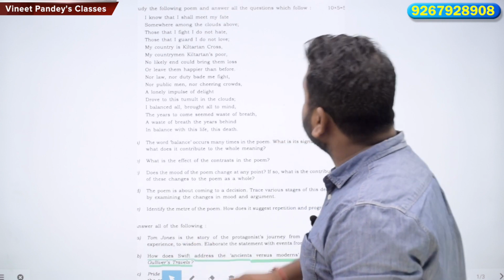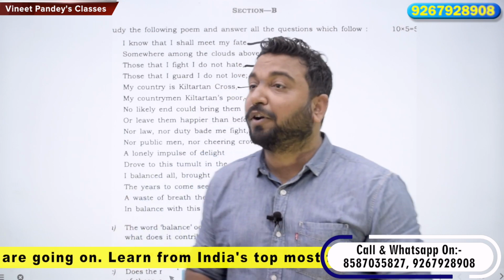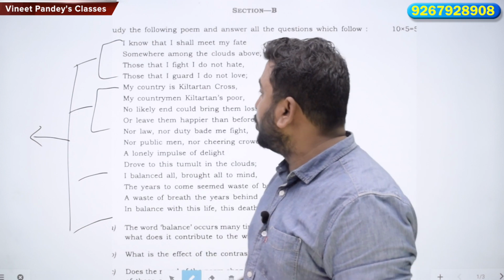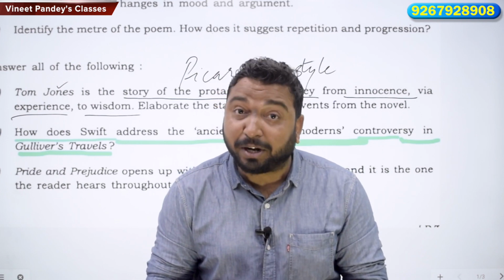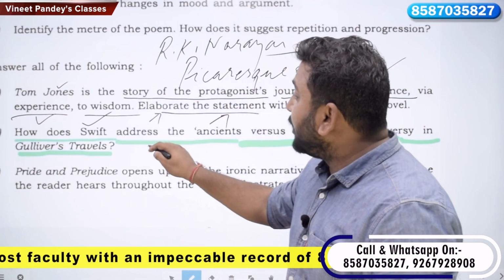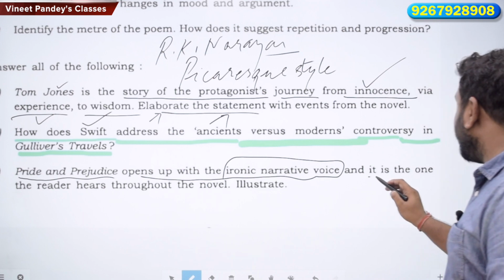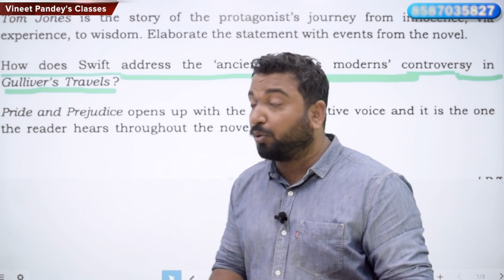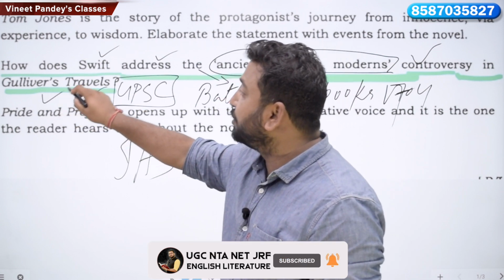UPSC English Literature Paper Solving || UPSC Optional English Literature || UPSC Paper-1 2022.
* IMPORTANT MESSAGE BY VINEET PANDEY SIR *

Dear aspirant Your career is not a game so choose your step wisely.

*Do you want to learn from a Delhi university asst
 professor?

*Do you want to learn from a DOUBLE JRF ?

*Do you want to learn from the Experience of 8 NET 17 SET 1 GATE ?

*Do you want to learn from the Best selling author of 3 books (2 on English 1 on paper1) by international publications ?

*THEN MAKE A RIGHT CHOICE. JOIN VINEET PANDEY CLASSES FOR UGC NET PAPER 1 HINDI/ ENGLISH AND UGC NET ENGLISH LITERATURE*

*Learn from VINEET PANDEY SIR In ONLINE / OFFLINE Classroom*.

**BE A VINEETIAN AND AVAIL …

* free paper writing, publishing guidance
* free phD entrance guidance
* free interview guidance
* free research proposal and topics selection guidance
*free advance level guidance on latest literary trends.

Dear students if you find these qualities and perks anywhere else we suggest you to join them . IF NOT THEN JOIN US FOR QUALITY EDUCATION.

Live this HISTORY OF 7 NET TOPPERS RANK 1 and 4700 Plus NET 647 plus JRFs 432 plus GATE and # 78 plus State PSC .

*Learn Like A Passionate Student and Rule like A tameless King*

I Vineet Pandey invite you to join us now. Just Follow me Blindly and JRF WILL BE YOURS .

HOW I QUALIFIED 6 NET 2 JRF 15 SET EXAM.  MUST WATCH FOR STUDENTS FOR TRUE MOTIVATION.

UGC NTA NET PAPER 1 Best Lecture On "Higher Education" By 8 NET 2JRF 17SET Qualified Man. MUST WATCH

Qualify in JUST 30 DAYS |Strategy for EXAM | NTA NET JRF all subjects by vineet pandey

JRF In First Attempt ! 80% physical disability ! Her Father Made it Possible. Know Her Story:-